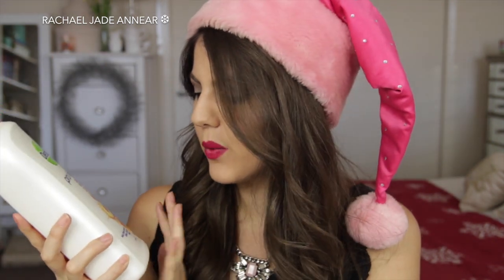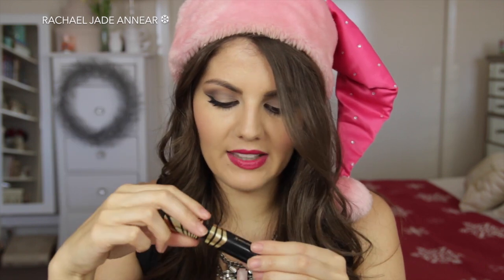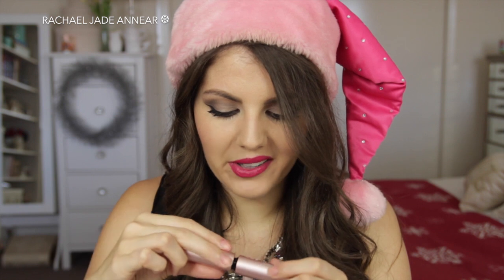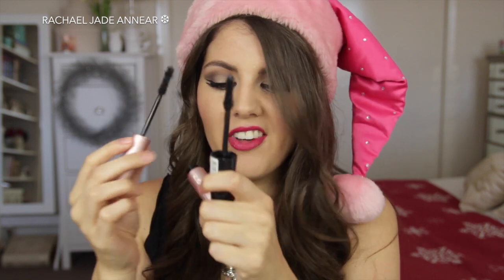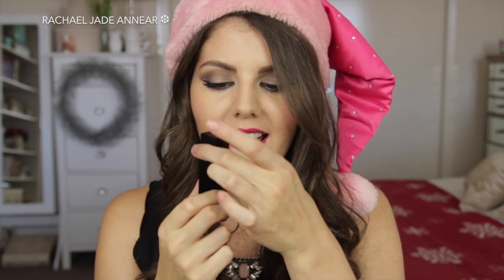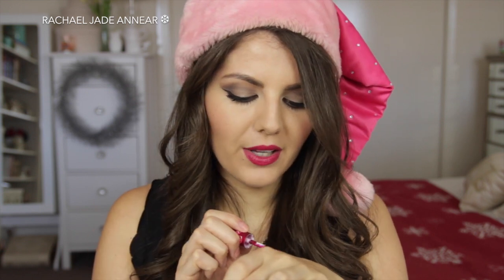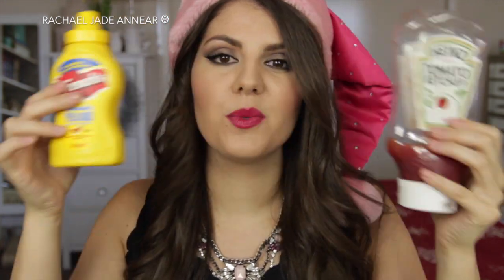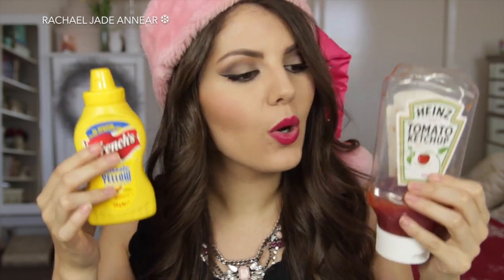November Favourites 2014 // Rachael Jade Annear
The countdown to Christmas has officially started! Includes makeup, skincare, fragrance, food, fashion, music and more :)

BEAUTY FAVORITES:
Dettol Profresh Peach Burst Shower Gel
Laura Mercier Smooth Finish Flawless Fluide
Josie Moran Coconut Watercolor Cheek Gelee in Pink Escape
Limecrime Velveteen in Wicked
By Terry Rouge Terribly in Bare Instinct
Max Factor Masterpiece Transform Mascara
FAIL: Too Faced Better Than Sex Mascara
Harajuku Lovers Perfume in 'G'

NON-BEAUTY FAVOURITES:
Topshop Clothing
McDonald's Cheeseburger Sauce (Ketchup + Yellow Mustard)
'1989' by Taylor Swift
'Falling For You' by Lady Antebellum
'Get Me Back' by Mimi & The Mad Noise Factory

What made it into your November favourites? Share them with me in the comments below!

Until I see you again,

WHAT I'M WEARING:
Top - Topshop
Santa Hat - Victoria's Secret

MAKEUP:
Taylor Swift Blank Space Makeup Tutorial coming soon.
Lipstick - NARS Audacious Lipstick - Greta
Cheeks - Josie Moran Coconut Watercolor Cheek Gelee - Pink Escape

CAMERA I USE: